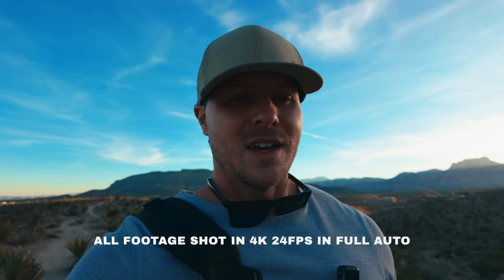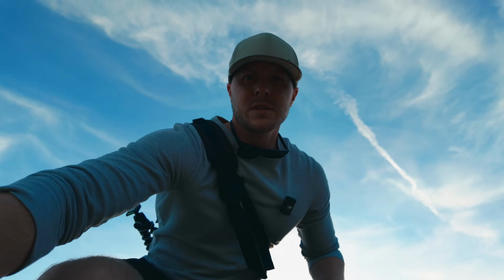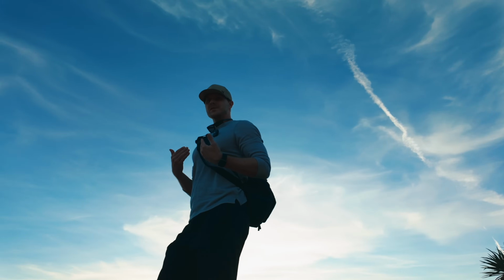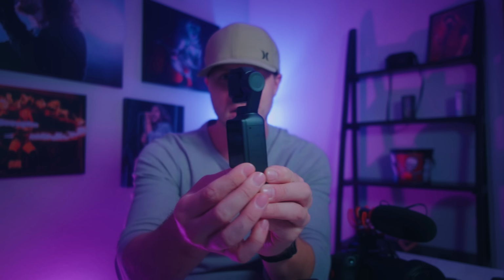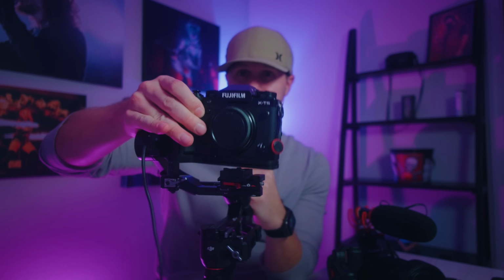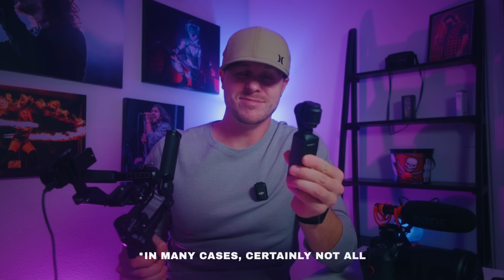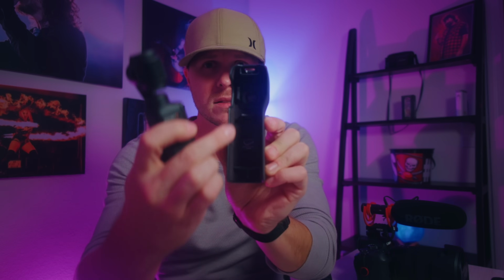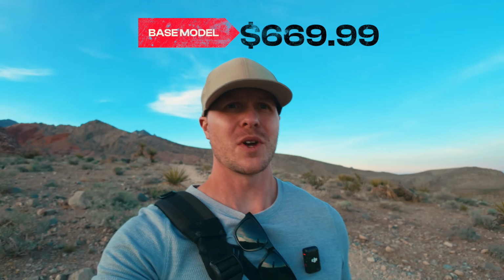DJI Osmo Pocket 3 | Absolutely Worth It!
This one caught me off guard. I owned the original DJI Osmo Pocket and was very 'meh' about it. Because of that, I never even considered the second iteration. Then, seemingly from out of nowhere...this.

I'm blown away by the quality of the footage (can't wait for the ND filters to drop!), the innovative new features, and the ease of use. Pro level, enthusiast, or complete beginner, the DJI Osmo Pocket 3 is AWESOME.

DJI OSMO POCKET 3
DJI OSMO POCKET 3 CREATOR COMBO